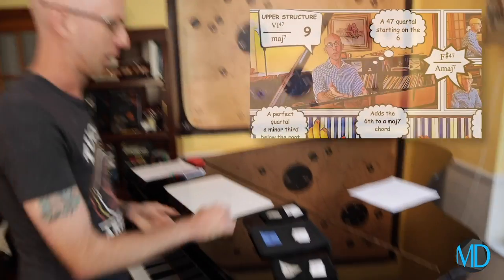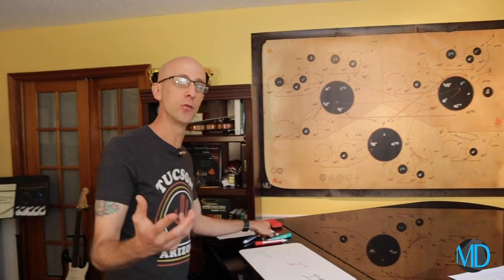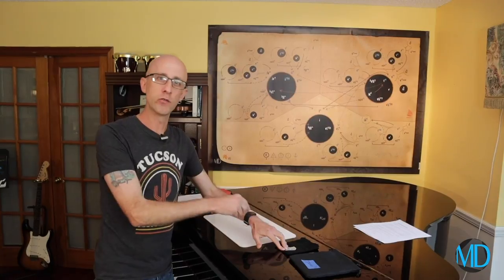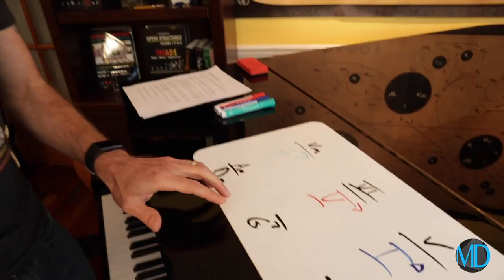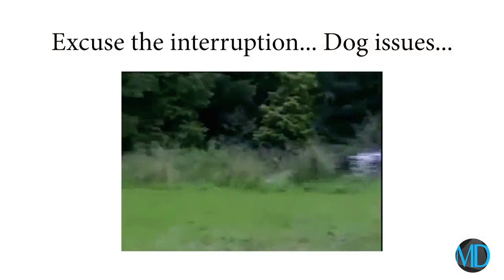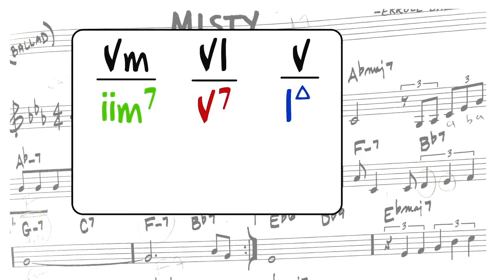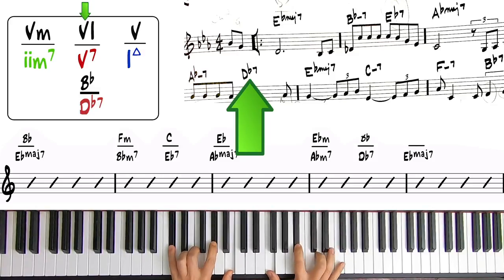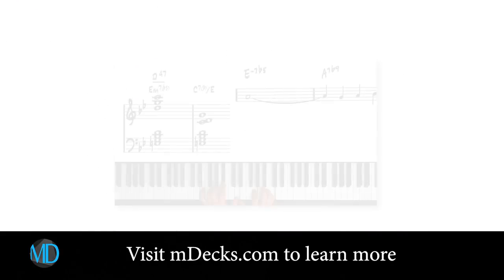Blindfolded Upper Structure Triads On Misty. Jazz Chords Challenge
In this video we choose three upper structure triads to play over a 2 5 1 jazz progression and apply them to Misty. Upper Structure Triads and Quartals are usually a great technique to create interesting colors when playing jazz chords on the piano, guitar or for arranging.

We have an entire series on Upper Structures and the two seasons are available as interactive piano course in PDF format
Upper Structures Piano Course Volumes 1 & 2:

0:00 Intro
1:13 2-5-1 Cadence
3:12 Upper Structure Triads Blindfolded
4:30 In the key of C
5:12 Explained at the Piano

Upper Structure Fridays is a series where we show interesting upper structures you can use over different types of chords. How to use them and how to think about them for comping and improvisation.

Link To Tessitura Pro App (Scales, Modes & Upper Structures)

Upper Structure Piano Voicings for Piano Voicings and Improvisation is a unique, unprecedented piano method with comic strips teaching one upper structure a lesson. Learn how to play upper structures, how they work and how to use them in actual songs.

Sound like a professional piano player using this incredible technique to build chords with colors you did not think possible.

It includes all major and minor upper structure triads over dominant chords, major sevenths chords and minor seventh flat five chords, lesson challenges to practice each upper structure over a backing track and complete song charts of well-known jazz standards using only upper structure voicings throughout. Each song is also demoed by a seasoned piano player.

You know how to play chords, now take your playing to a grand level by learning how to use upper structure triads the right way.
This course was designed by piano players with years of experience. You will not find a course like this anywhere else.
And it’s fun. Who else has a comic book that teaches music at this level?

For a piano player, knowing how to voice chords is an essential skill, not only for comping (accompanying or laying the chord progression for others player to improvise over), but also to use those voicings as an improvisational aid. All piano players get many melodic ideas or lines from their voicings.
There are many ways of practicing and developing a piano voicings vocabulary.
A standard approach is to stack simple structures (triads, quartals, dyads) on top of other simple ones, thus creating a richer color palette for your voicings. These structures are usually called Upper Structures.